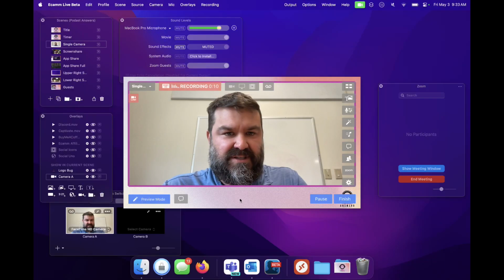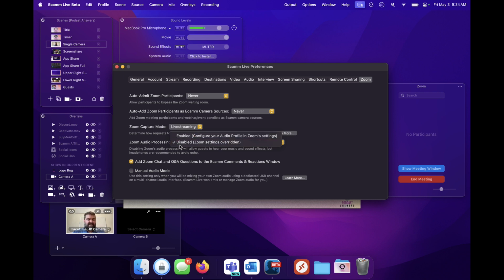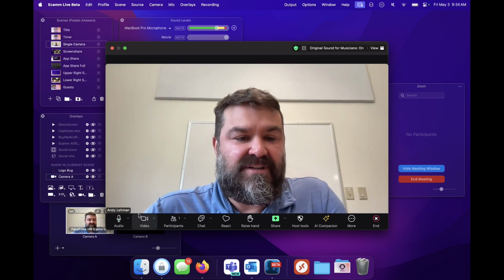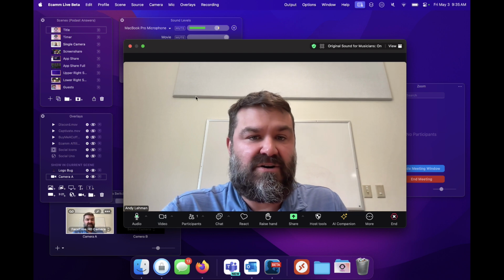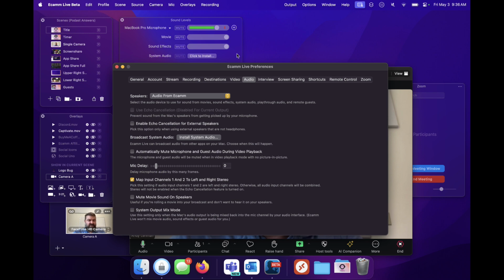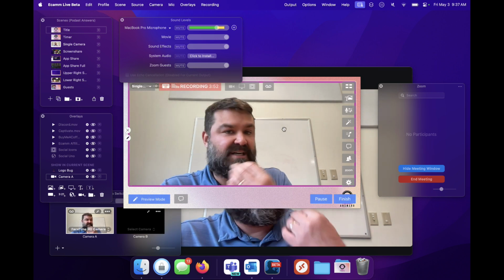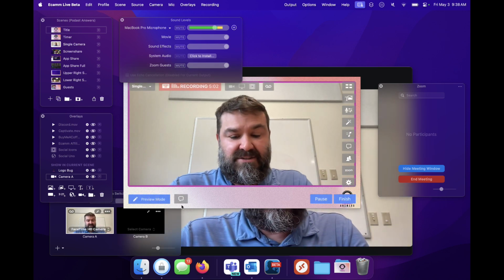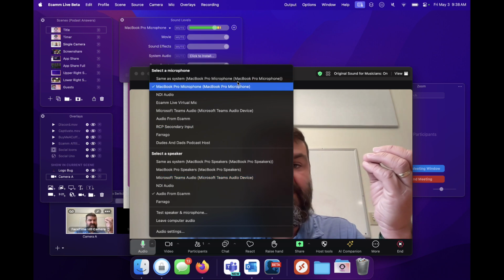Ecamm Live and Zoom integration Manual vs Auto Audio Modes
In this video I try to explain the differences between manual and auto audio modes in the Ecamm Live for Zoom integration.